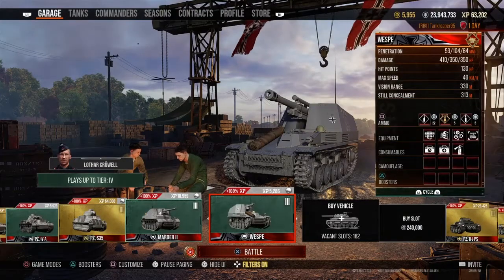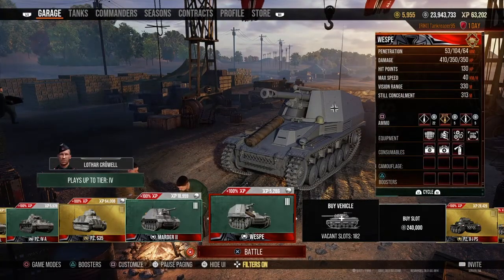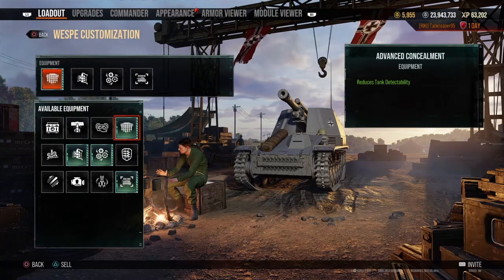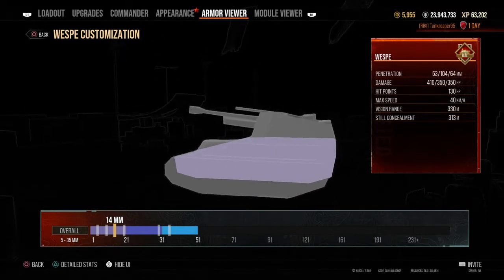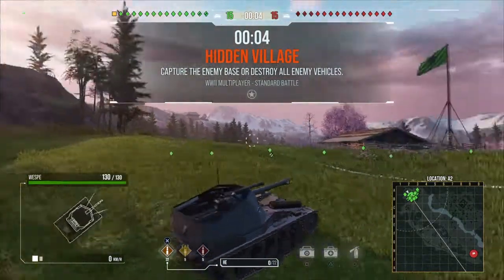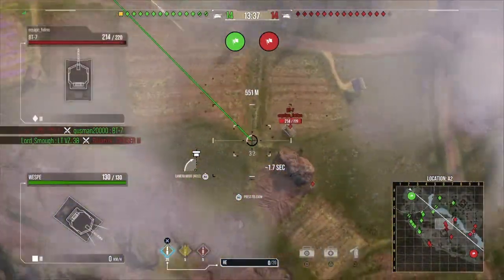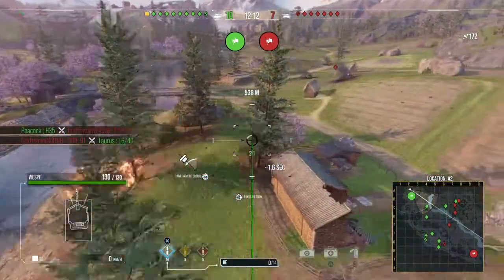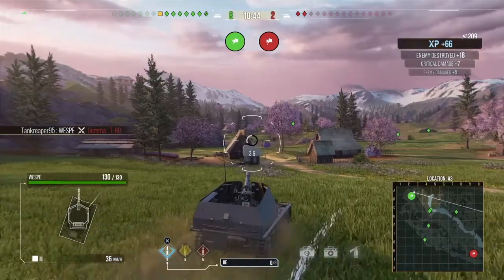Wespe tank review I am a Wasp / World of Tanks console